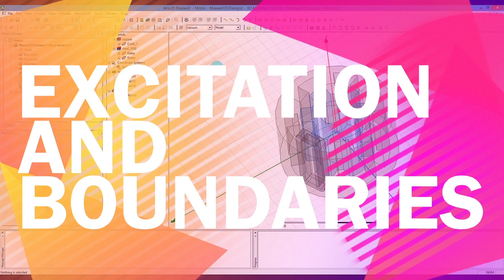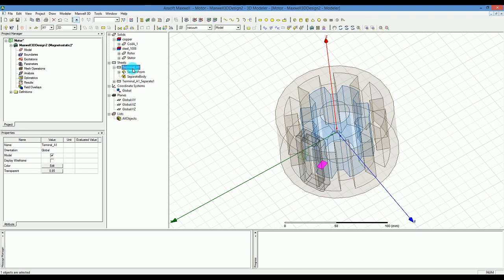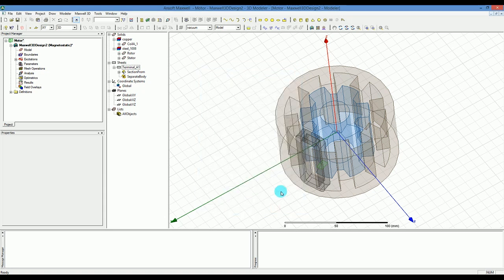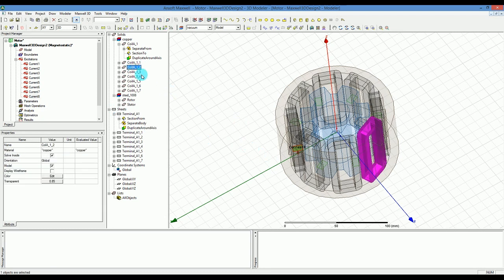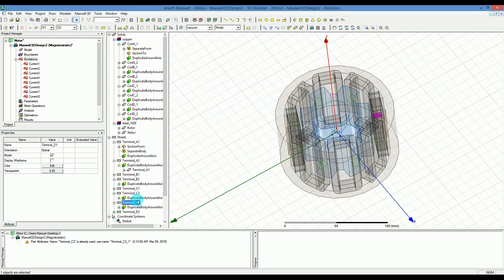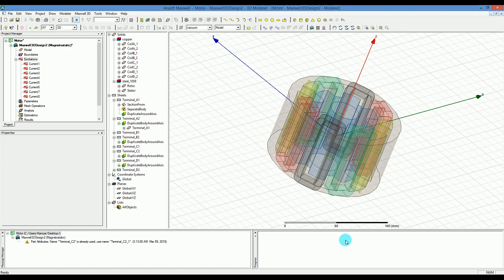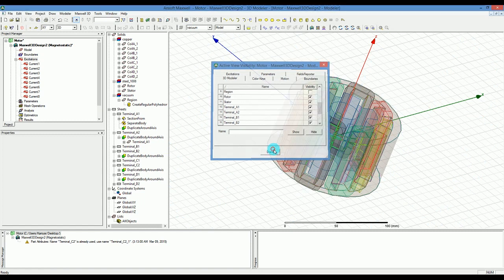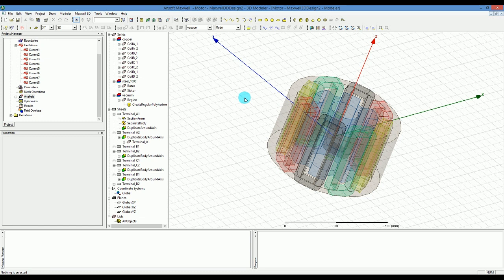211- Ansys Maxwell - Simulating Reluctance Motor [part 2]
Part 2  is dedicated to show you how to setup the excitations and boundary conditions. This tutorial is intended to show you how to model a reluctance motor and calculate the Magnetic field and Current in the stranded coils. The motor in this example has 4 phase and each phase has 2 poles (coils)